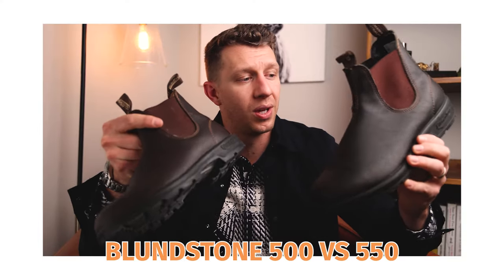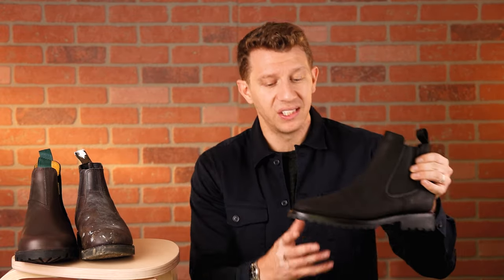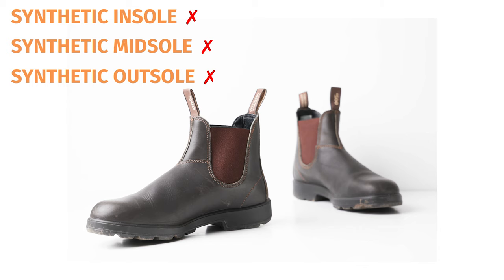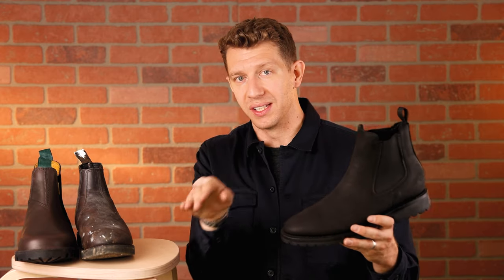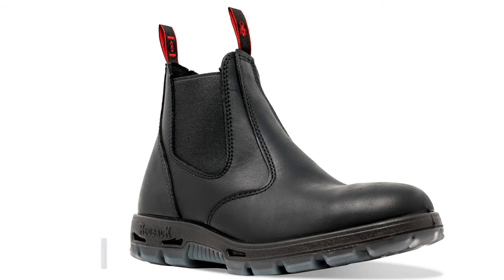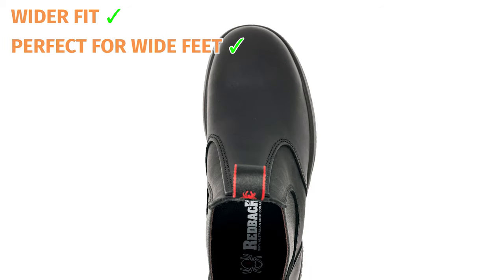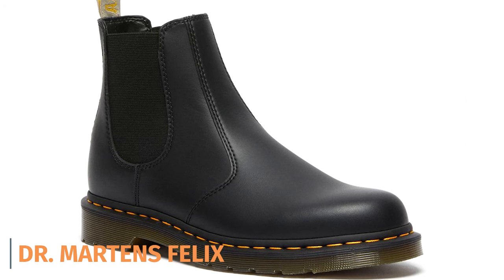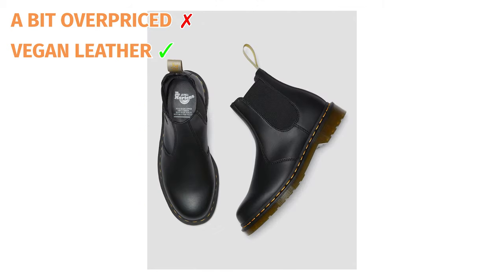Don't Buy Blundstones! These 5 Alternatives are WAY Better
These are the best Blundstone alternatives.

Are Blundstones really worth it? If you ask me: no.

That’s why I put together this list of the best Blundstone alternatives available right now. These are boots like Blundstones, but better.

Read my full guide on the best Blundstone alternatives out there

0:00 Overview
0:11 Thursday Legend
3:05 Red Wing Classic Chelsea
4:17 Redback Easy Escape
5:19 Jim Green Stockman
7:07 Dr. Martens Felix (Vegan)